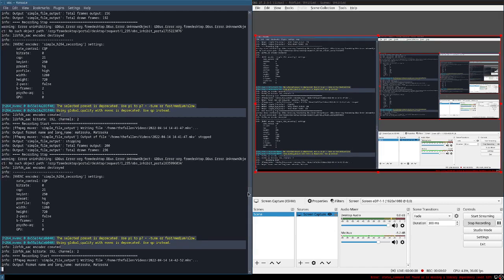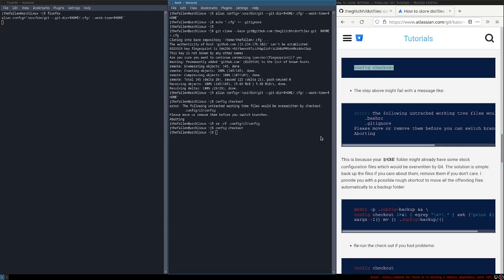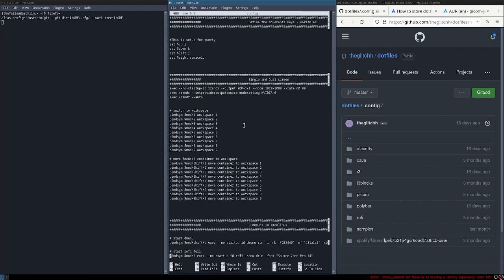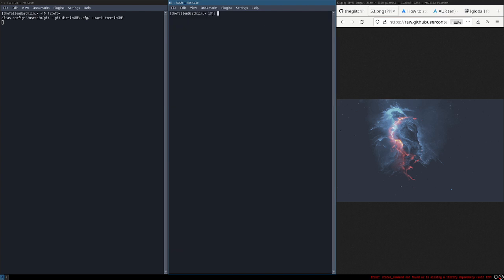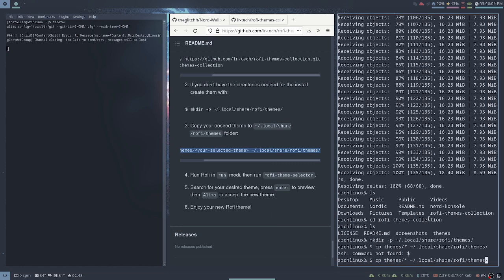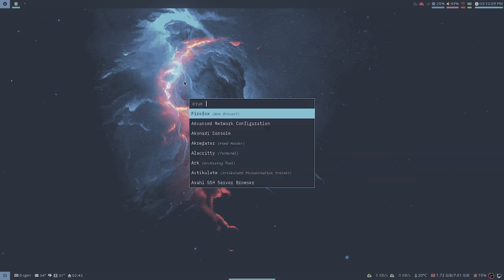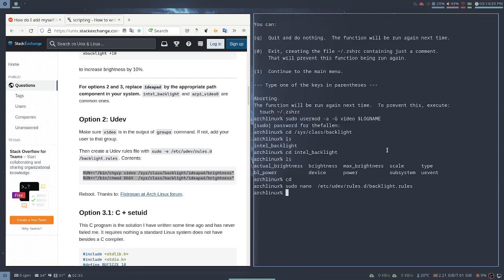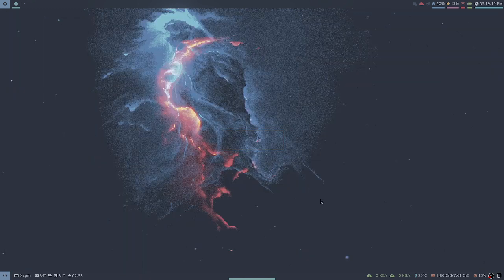How to setup Nord Theme in I3WM | i3WM full Setup Step by Step 2022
In this video i have showed a detailed  way of setting up nord theme in i3wm

follow the video exactly to get the exact setup
note:- in this video i am using arch linux to setup everything

my github  drop a follow I will be really glad :)